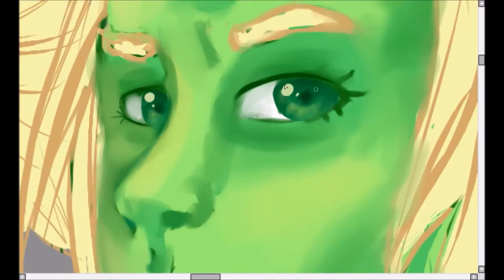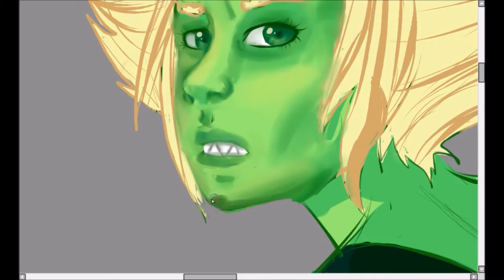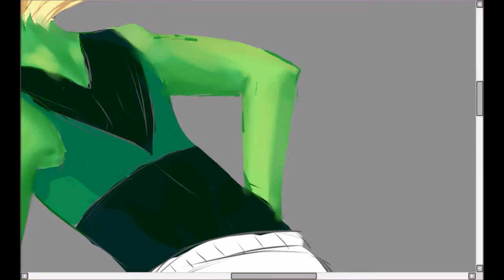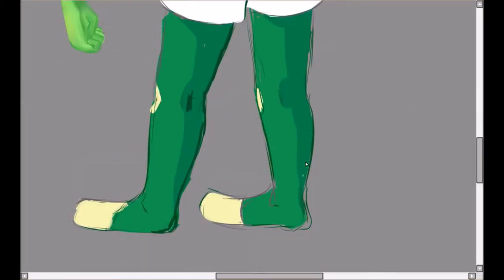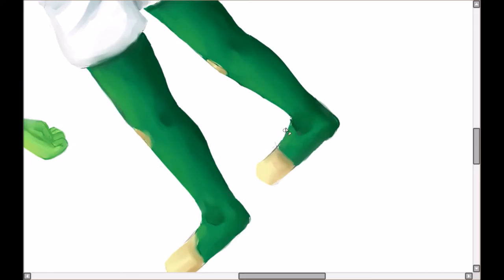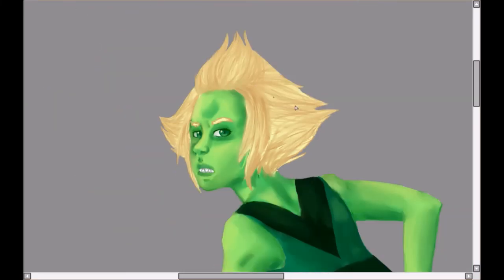Panties peridot speedpaint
haha please ignore my singing i know i cant sing XD

if you wish to support me you can buy my T-shirts,prints ,mugs etc.